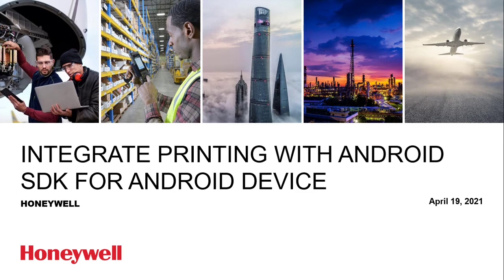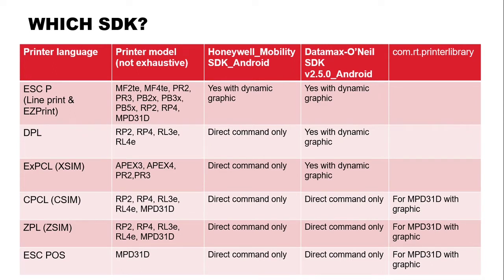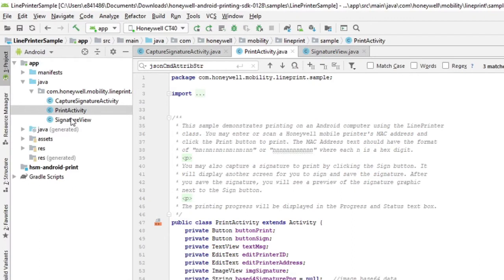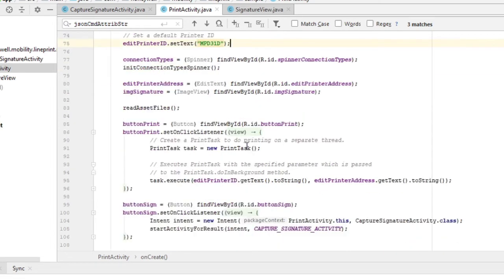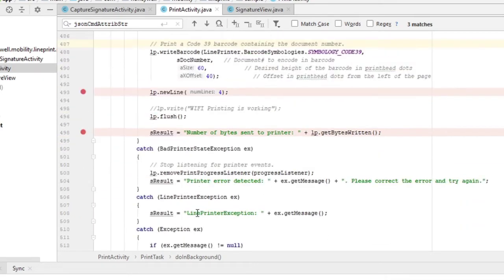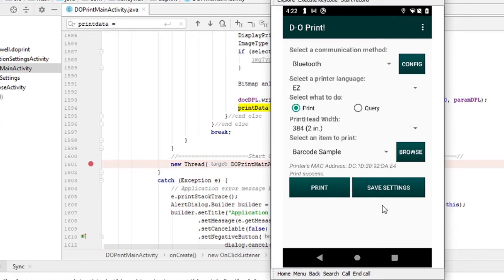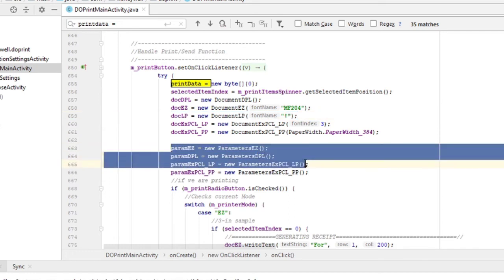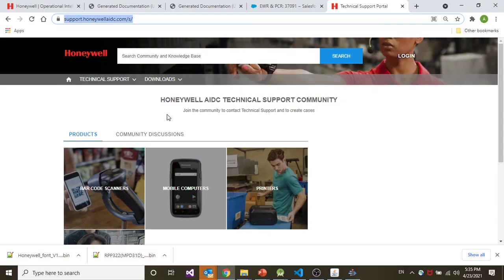Printing on Android Device using Honeywell Android Printing SDK (HD quality Version)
In this video, we introduce two printing SDK, and how to integrate printing capability into your APP.